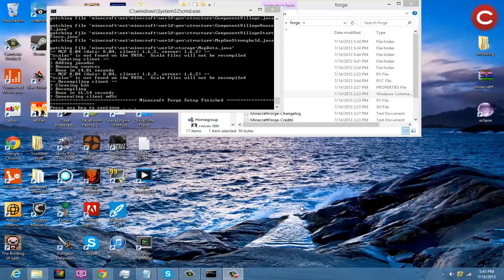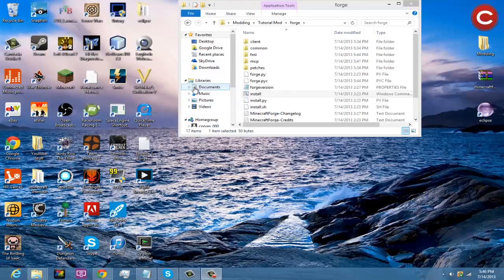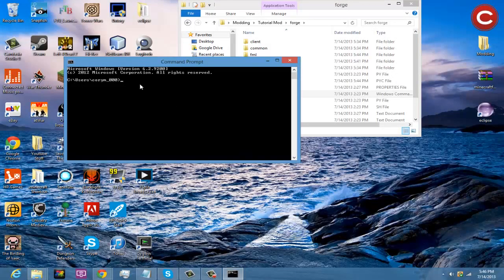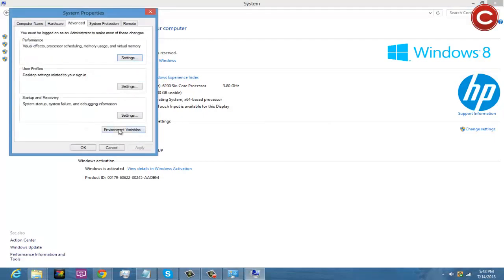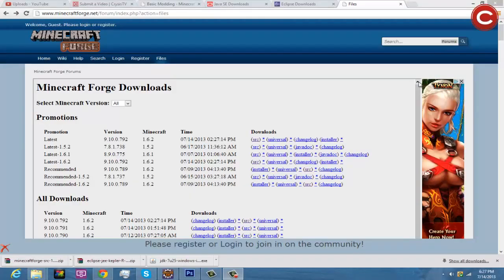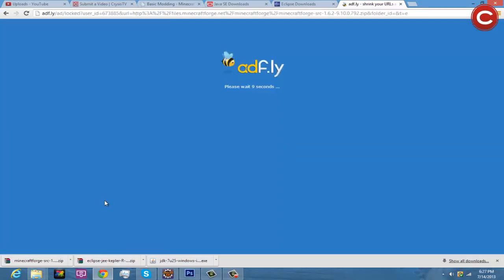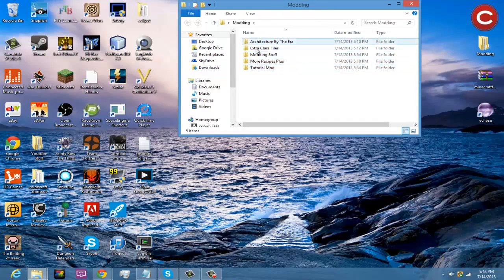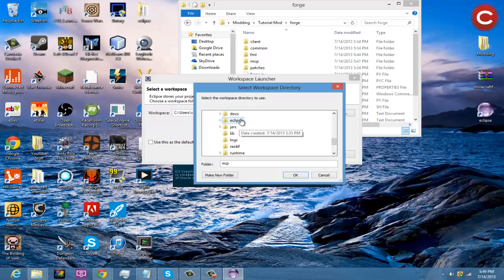How To Make A Minecraft 1.6.2 Mod Ep. 1: Setting Everything Up! (Minecraft Forge Coding)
Directions:

1. Get Eclipse Classic and extract it
2. Get Java JDK and install it
3. Set up our PATH
4.Open up a command prompt. (search cmd)
5.Find the path.
6.Edit path under computer.
7. Download Forge Src.
8. Place forge in Moddings folder and install
9. Link eclipse to modding folder and make new package "YourName.YourModName"
10. Your done! Get ready for episode 2!